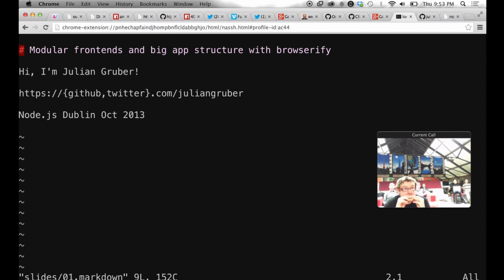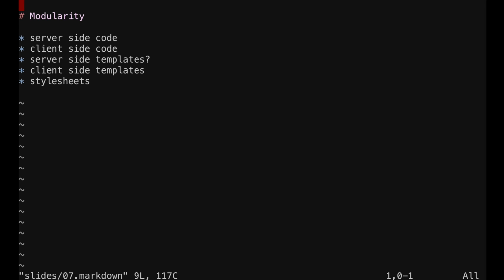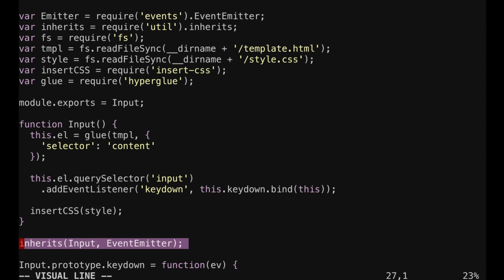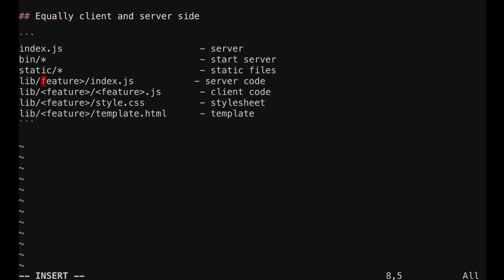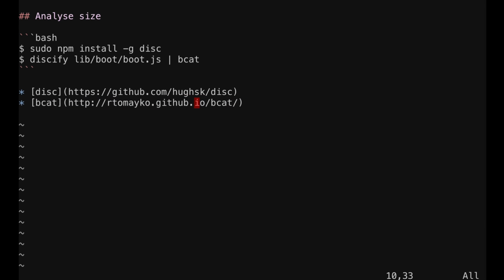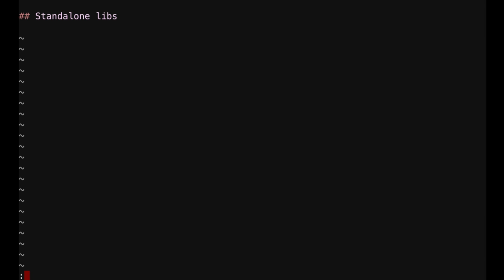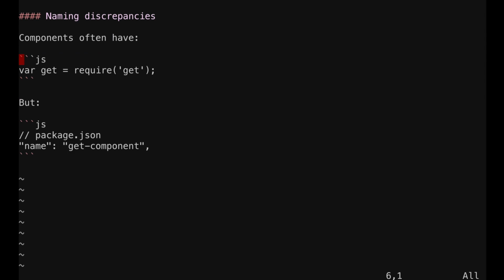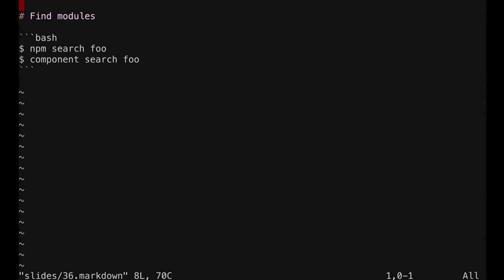Node.js Dublin Browserify Talk